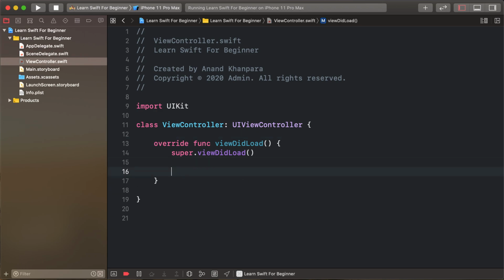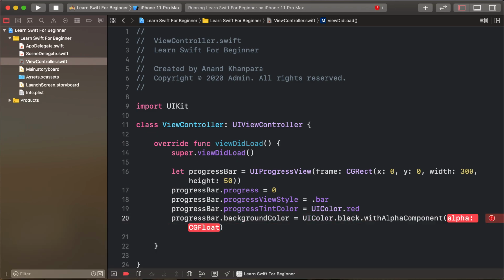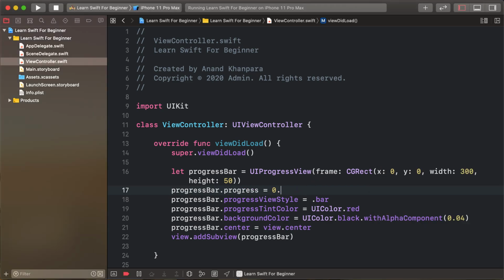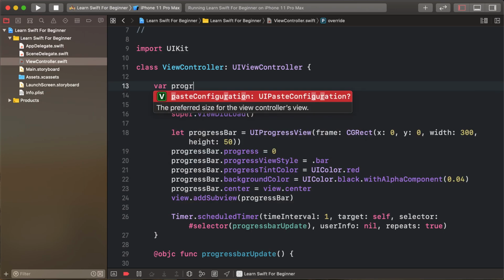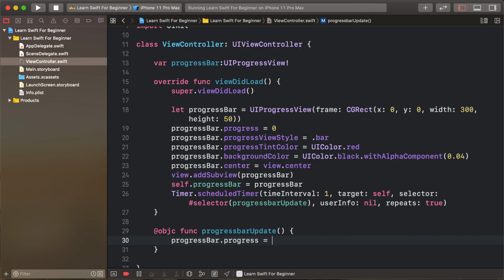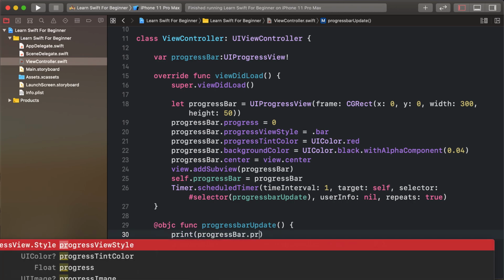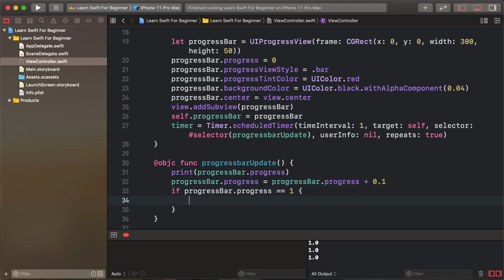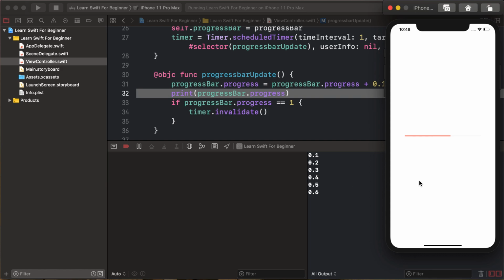32. UIProgressView in Swift - Learn Swift For Beginners